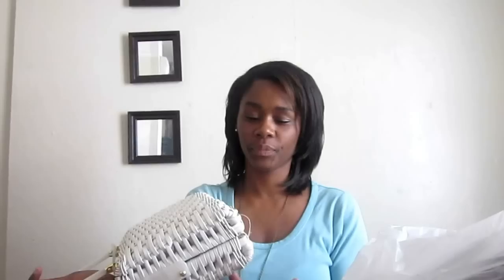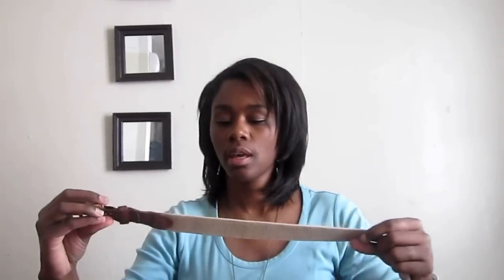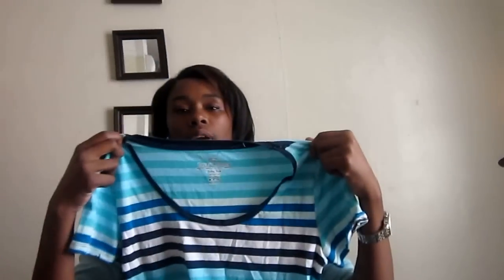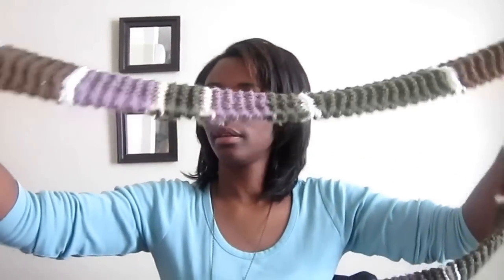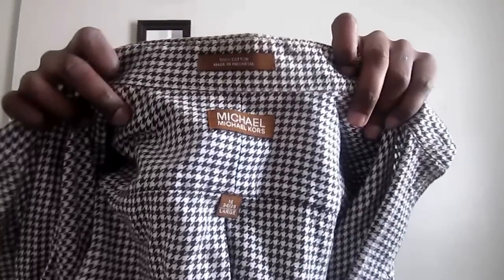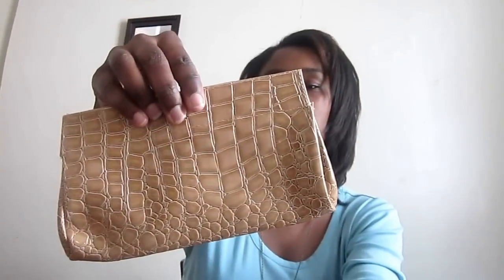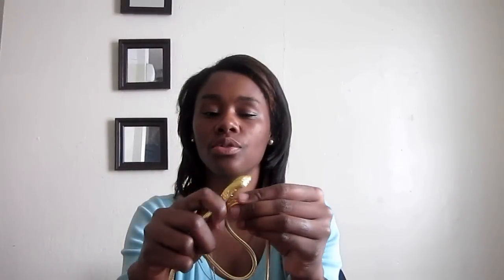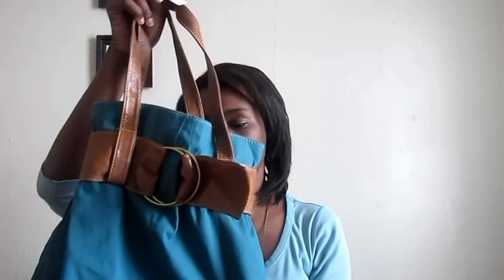Big Ass Haul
Haulin on ya. Goodwill thrift haul.

Check me out on Instagram: its1Majic